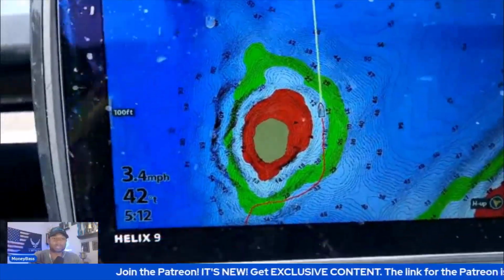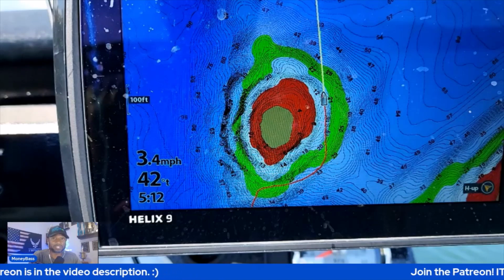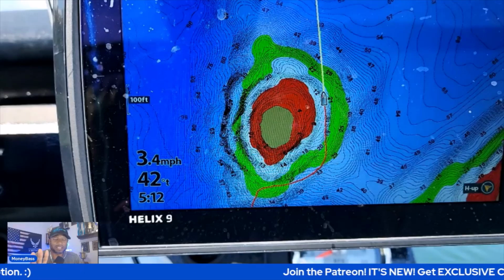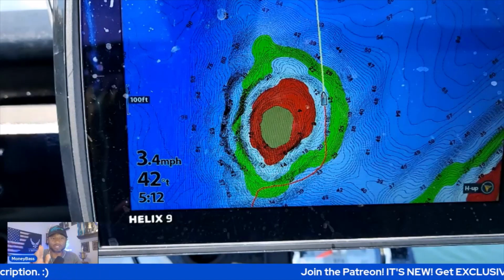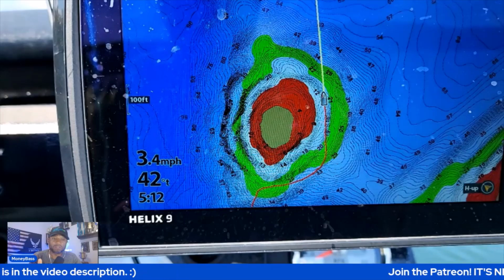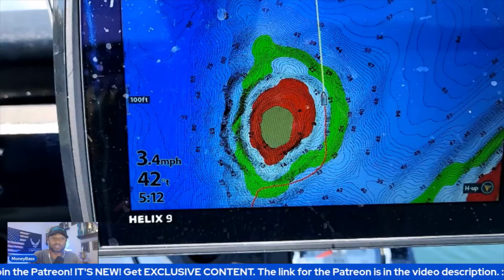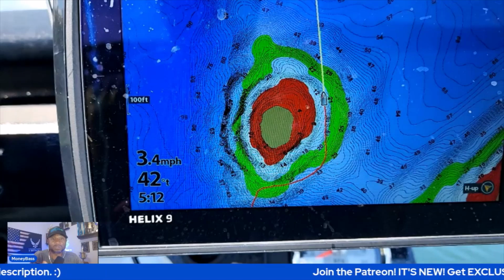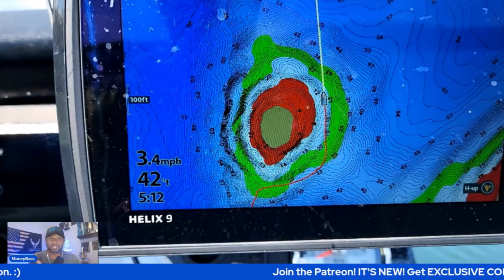Humminbird Sonar and SideScan! Catch More Fish!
The ability to locate high percentage areas is a key factor in having a successful day on the water. In my previous video regarding scanning islands, we focused on the technique and how to use your electronics effectively. In this video, we focus on the specific areas of the island that should be the focus of your scanning.

Lake Lanier Bass fishing
Lake Lanier Top Water bass fishing

APIELE power switch

//Mail:
PRODUCT REVIEWS AND UNBOXINGS.
Send products to:
MoneyBass
5885 Cumming Hwy

//PRIVATE, ONE-ON-ONE CONSULTATIONS:
On the water electronics set up and training: "To Be Announced"

MY FULL STUDIO SET UP
Tugesha Us Air Force Veteran Flag 3×5
Elgato Stream Deck
UnionBasic Flat 4-Slot PU Leather Drawer Tray Desk
Non-Slip Leather Desk Pad 36” x 20”
MONEY Neon Sign
DREAM Neon Sign
STORAGEGEAR Webcam Stand
VGAzer Levitating Moon Lamp
Logitech C920x HD Pro Webcam
Powered USB Hub 3.0, Atolla 7-Port
InnoGear Adjustable Desk Microphone Stand
Neewer Video Conference Light Kit, 3-Pack